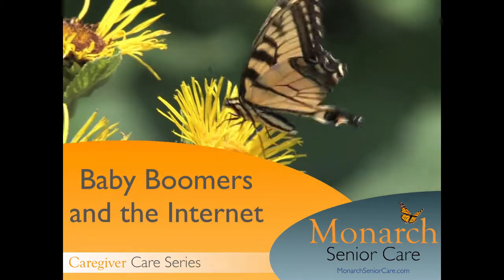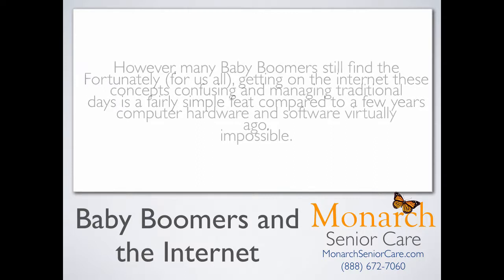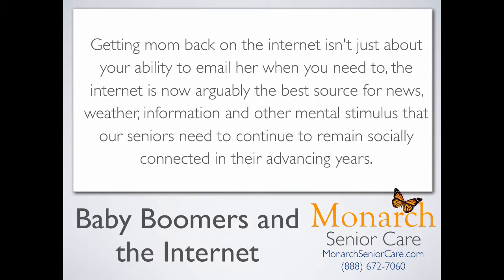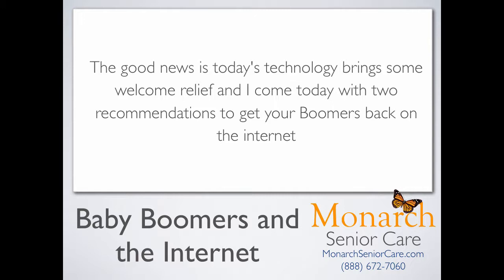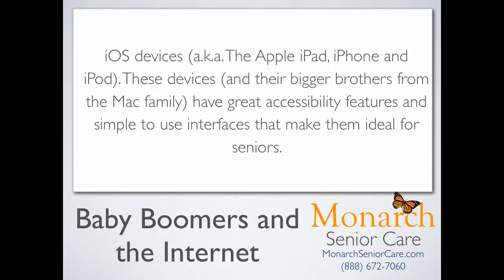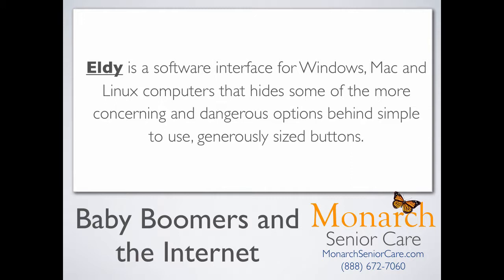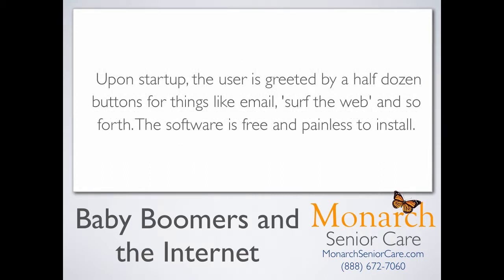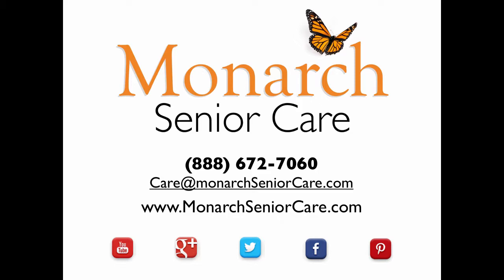Baby Boomers and the Internet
Today's video discusses the challenges in getting the baby boomer generation on the internet and recommends the family of Mac and iOS devices as well as the Eldy software interface.

Monarch Senior care provides in-home, non-medical home care to the Seniors and Veterans of Mchenry County and nearby areas. Located in downtown Woodstock, IL, Monarch is the Senior's Choice in McHenry County. Monarch also provides support to family caregivers. Contact Monarch to attend free family caregiver training (seating is limited).

Visit us on the web at MonarchSeniorCare.com

Monarch Senior Care - Care Academy
234 Main St